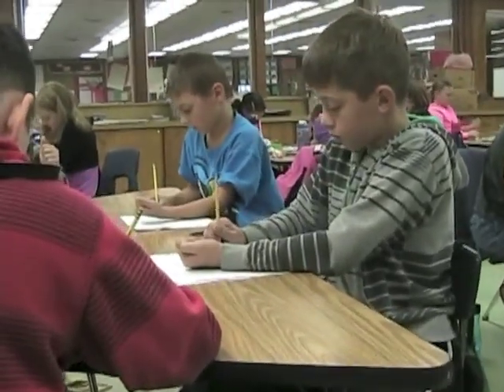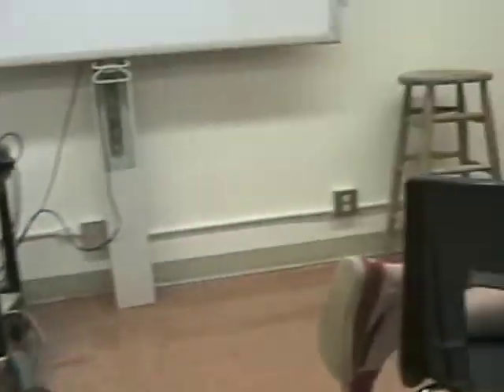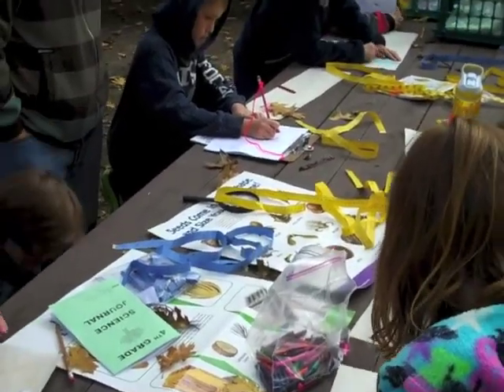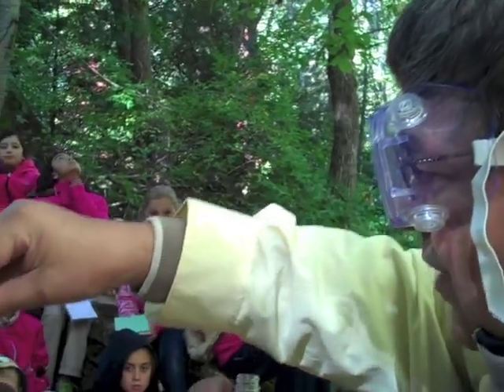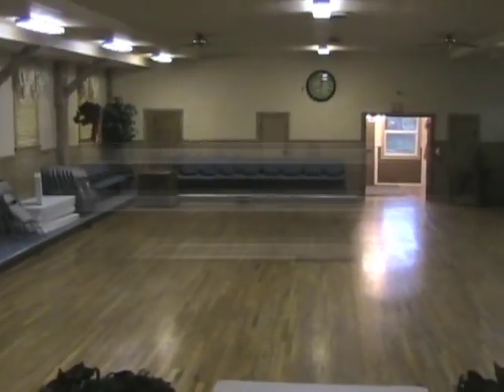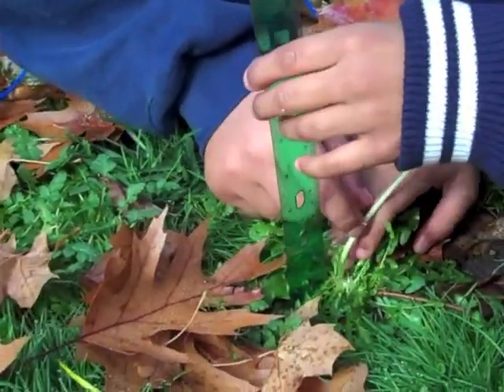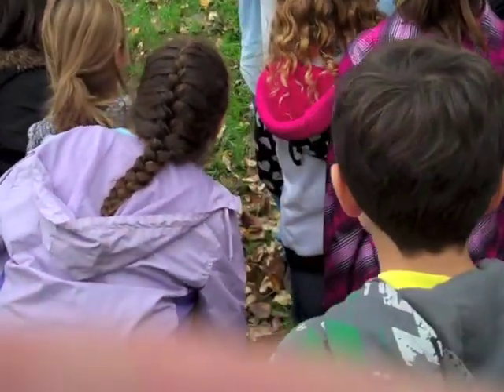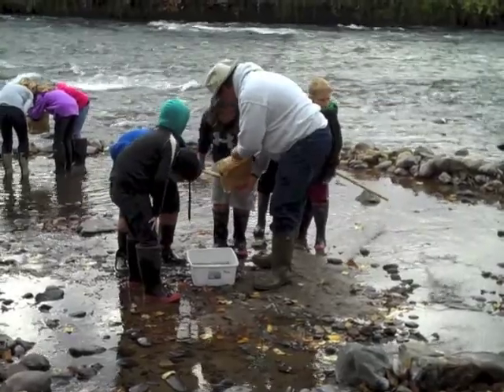Griffin Creek to Coast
Fourth Grade students from Griffin Creek Elementary learn about the Bear Creek Watershed and beyond to the Pacific Ocean.  This video is for the Griffin Creek wiki.